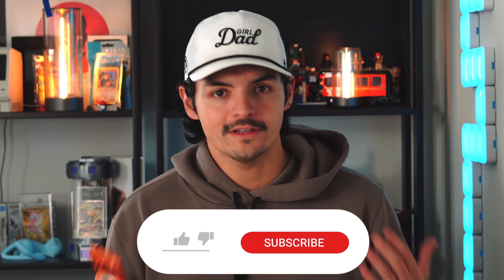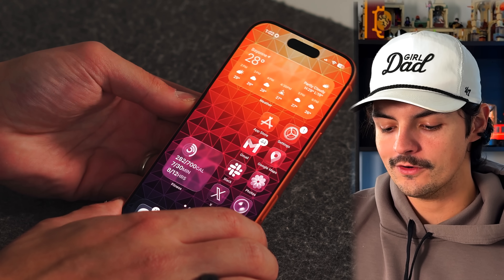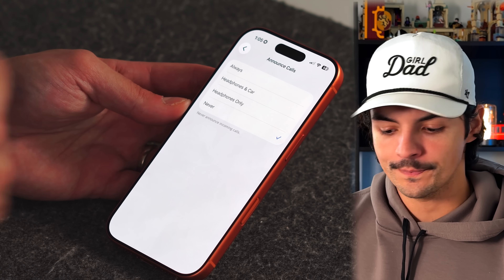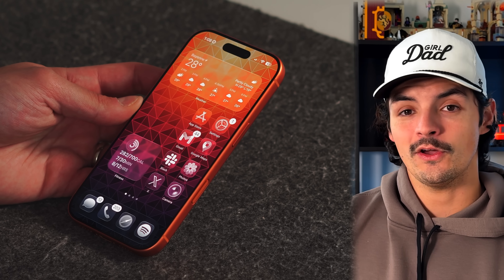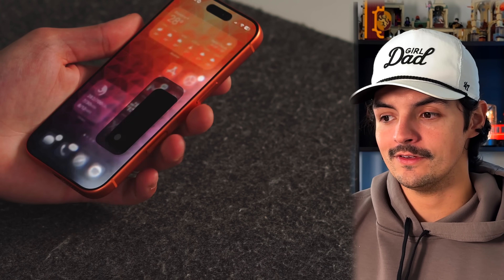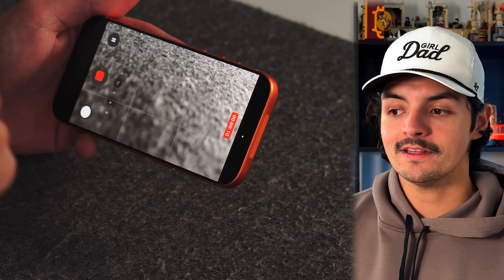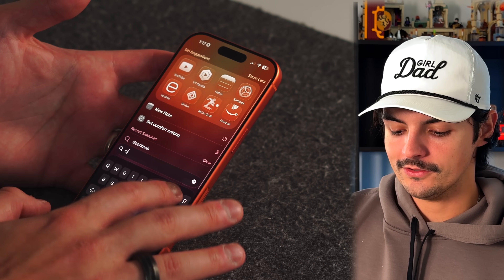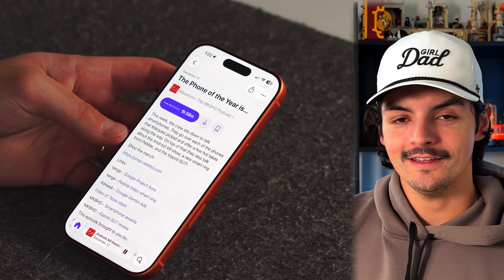You Probably Didn’t Know Your iPhone Could Do This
There are a ton of iOS features and settings Apple never really talks about — and honestly, some of them can dramatically improve how your iPhone feels day to day.

In this video, I walk through 15 iPhone settings and features you should change or customize, all built directly into iOS. No apps to download, no money to spend — just better usability, smarter controls, and a smoother experience overall.

Best Apple Deals:
AirPods Pro 3 ($209!)
M4 Mac Mini ($479)
M3 iPad Air ($499!)

🛒 TOP DEALS:
🔊 BlueAnt Soundblade ($89)
👶 Nanit Pro Smart Baby Monitor ($193)
🖱️ Logitech MX Master 3S ($79)
💡 Shiftcam Ring Light ($71)
💻 Mac Mini Pro Case ($39)
👜 Foldie Foldable Crossbody ($39)
🍼 MomCosy Bottle Warmer ($63)
🏡 ecobee Smart Thermostat ($104)
✨ Govee Wall Pixel Lights ($79)

⏱️ Timestamps
00:00 – Why these iOS settings matter
00:58 – Copy & paste formatting tricks (remove links, paste styles)
02:24 – Fix the volume buttons (ringer vs media control)
03:14 – Change how incoming calls appear (banner vs full screen)
04:21 – Announce calls settings
04:34 – Take control of Macro Mode in the Camera app
05:23 – Lens cleaning alerts & lock screen camera access
06:06 – iOS 26 screenshot UI: change it back
07:21 – Customize or disable Camera Control
08:42 – Record video without switching to Video mode
09:26 – Pause video recording mid-shot
09:44 – Fix portrait vs landscape videos after recording
10:43 – Blur faces & license plates using Photos Cleanup
11:44 – Customize alarm snooze duration (finally)
12:18 – Custom haptics & vibrations per contact
12:58 – Jump back faster using the back button trick
13:33 – Podcast transcripts & sharing exact moments
14:40 – Final thoughts & what’s coming next